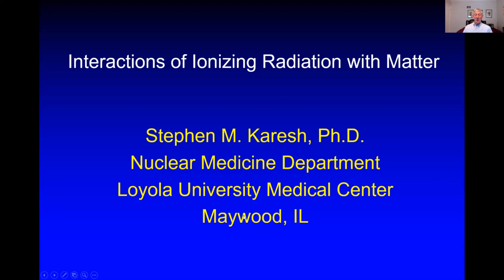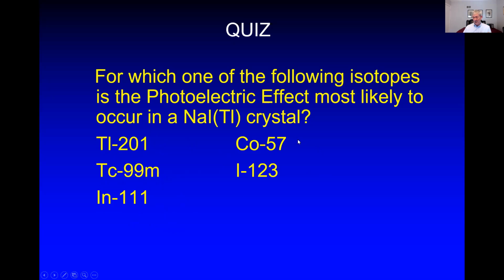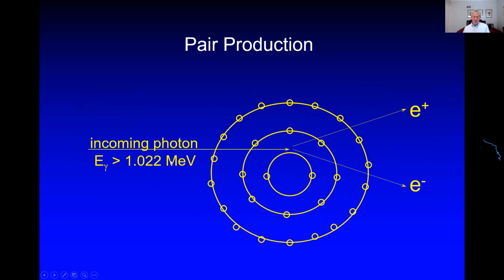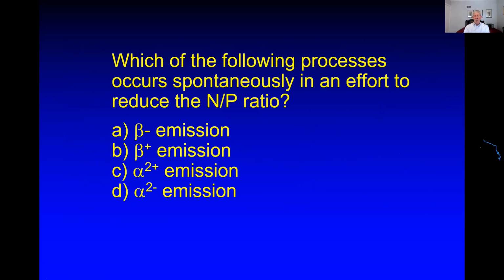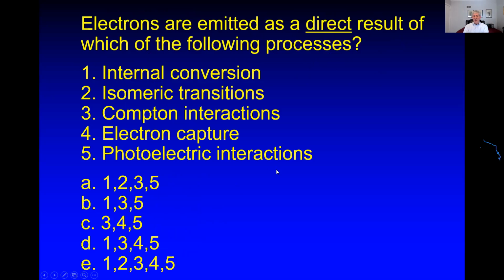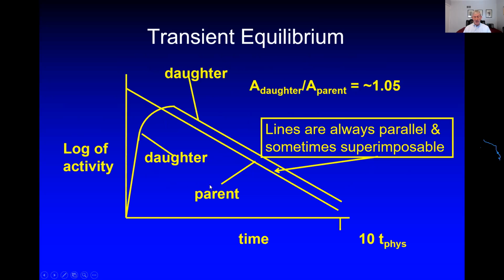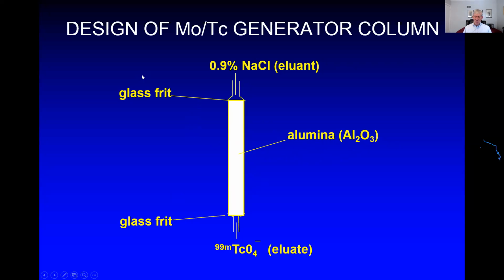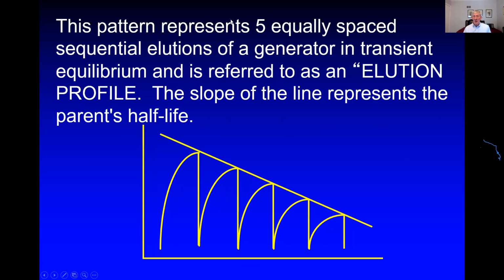Lecture 4 - feb 4, 2021